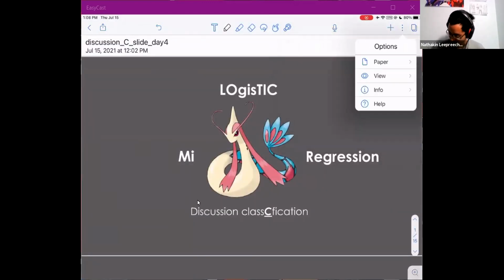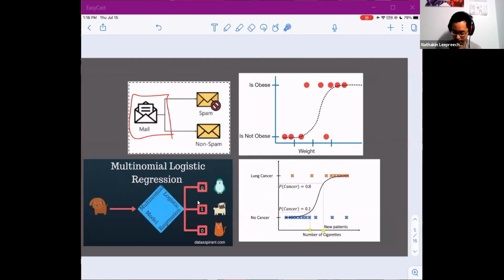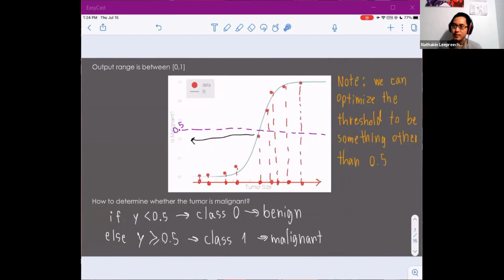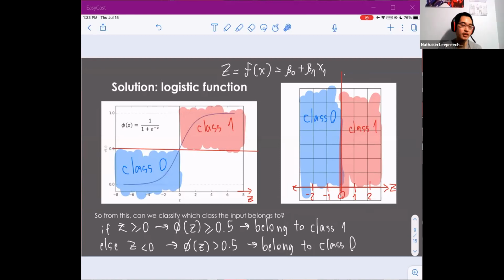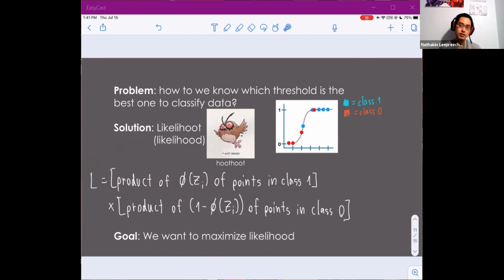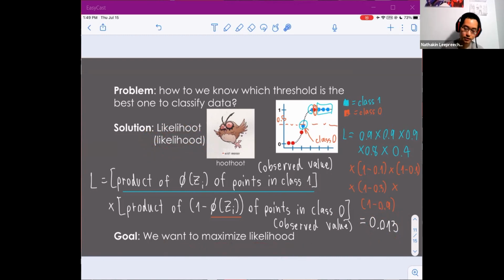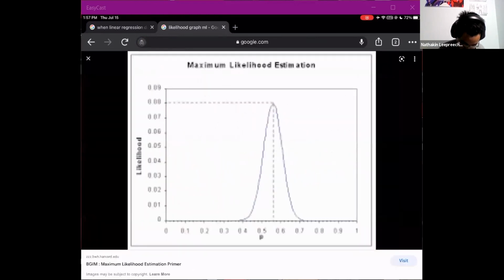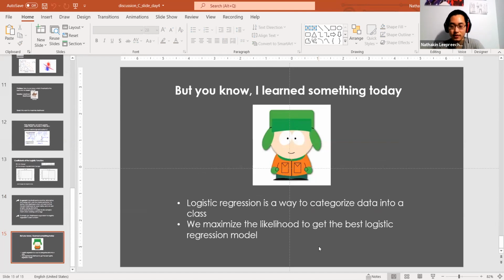[ULCA Summer2021 CS97 Day4] Logistic Regression